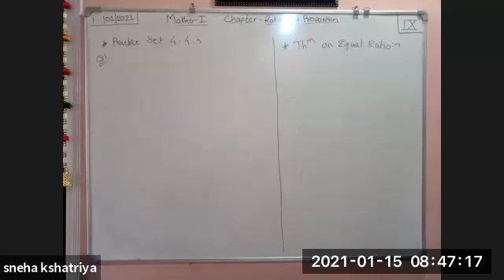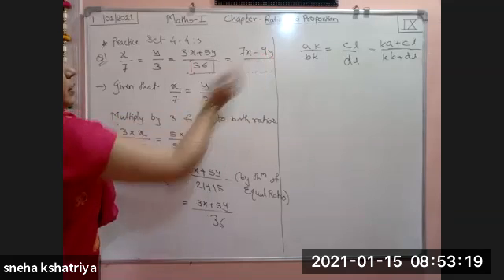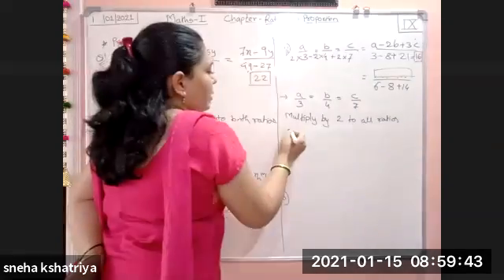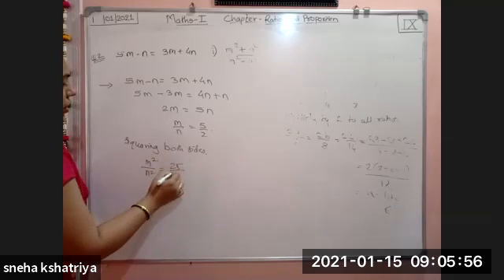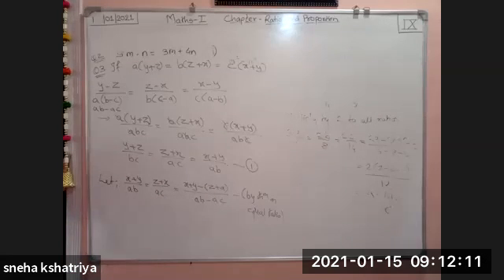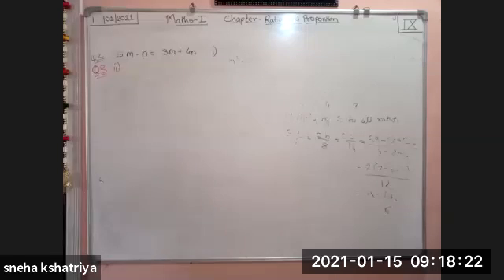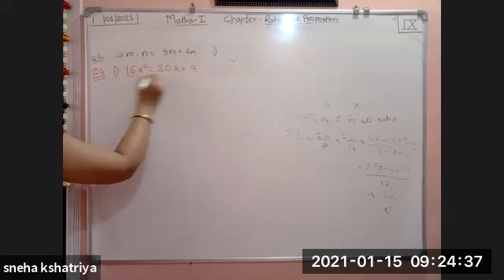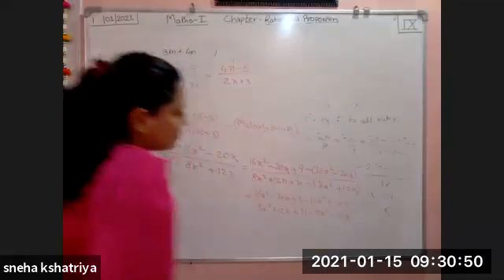Std 9th//MATHS 1//RATIO AND PROPORTION by Mr.Sneha Madam//CNO Mrs.Almas Hannure